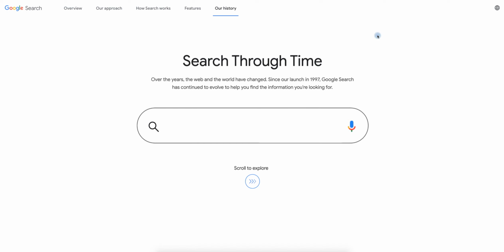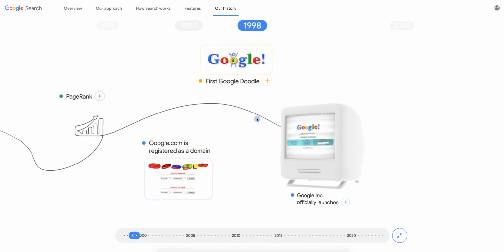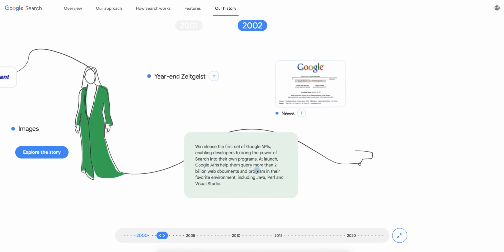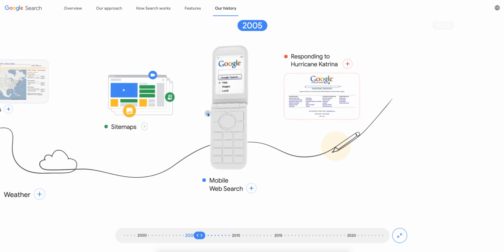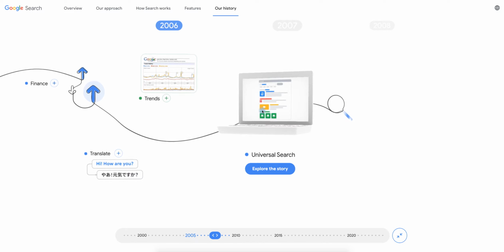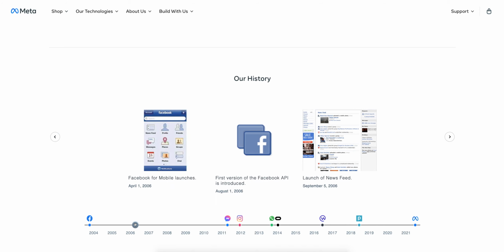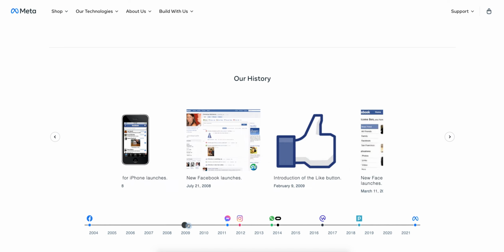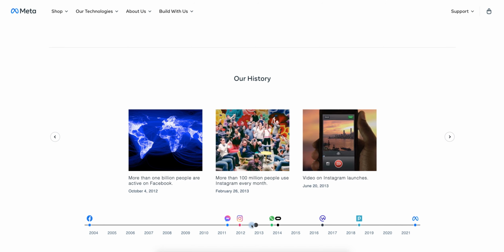Dear ONPASSIVE Family, Software Development Takes Time.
It takes time to build anything of real value, software development is no different.